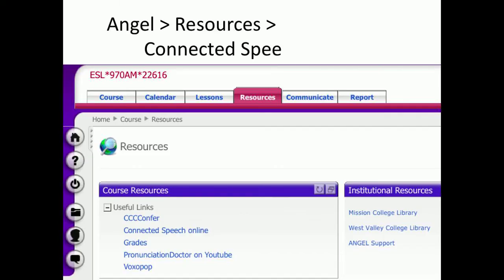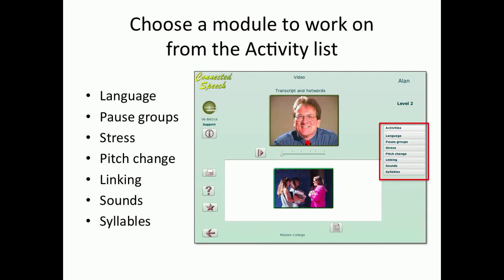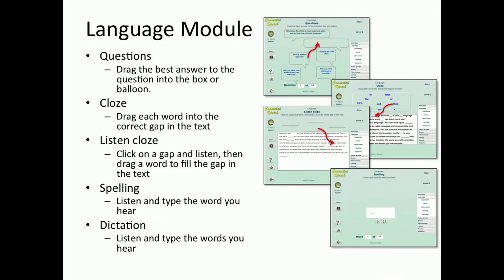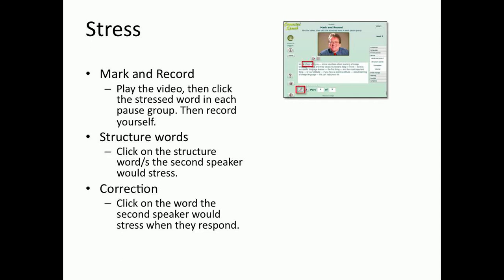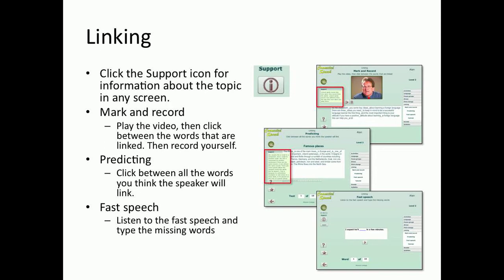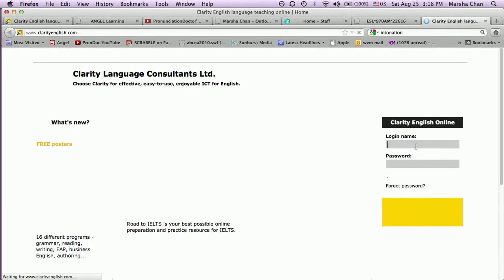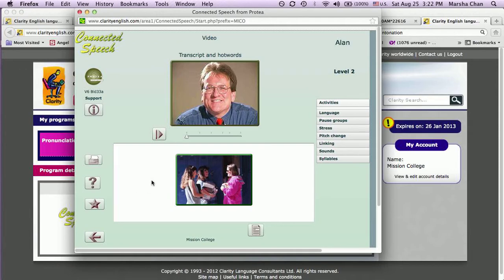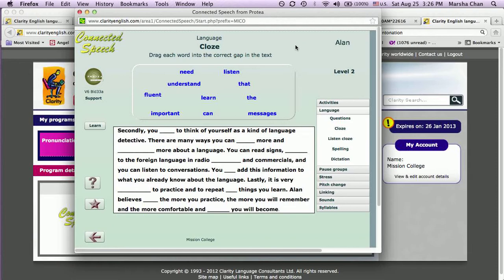ESL 970AM 22616 Connected Speech introduction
Accent Modification with Marsha Chan: Class Orientation Video #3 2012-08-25
PronunciationDoctor's Youtube Channel
• How to find videos by Playlists organized by course and topic
• How to search within PronunciationDoctor channel
How to use Connected Speech. Download PDF of my Powerpoint presentation from Angel Lessons - Getting Started folder

[ESL_970AM_22616_Connected Speech.mov]